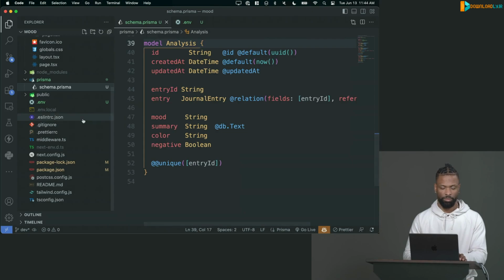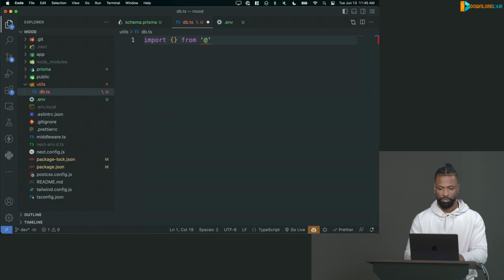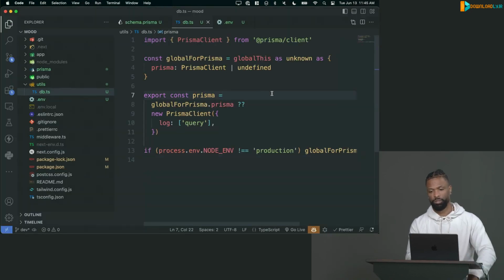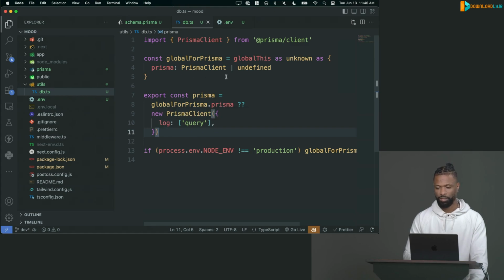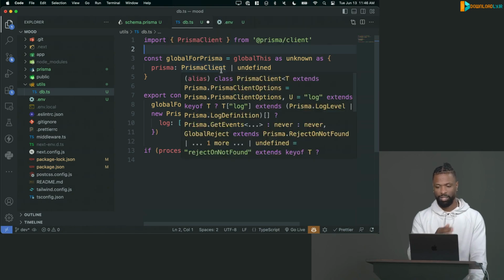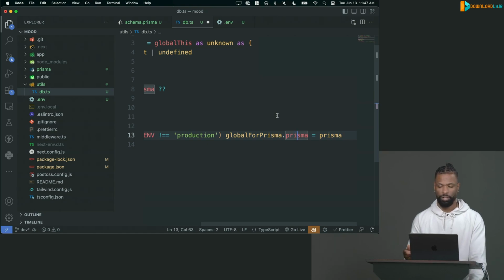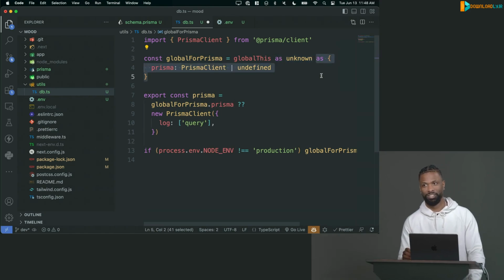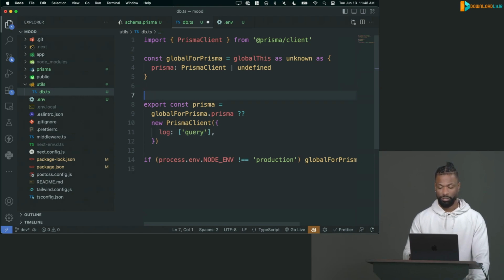11 Database Utility Methods